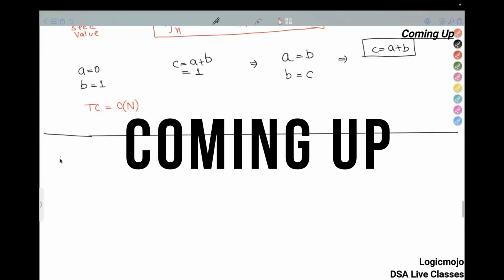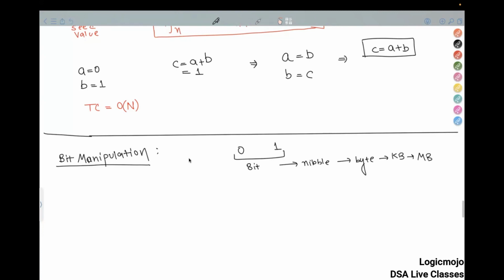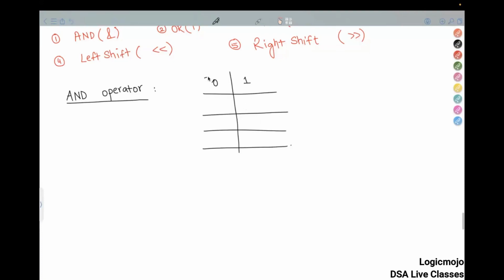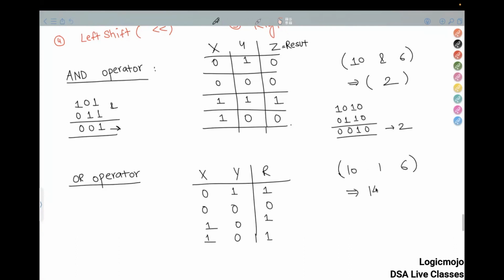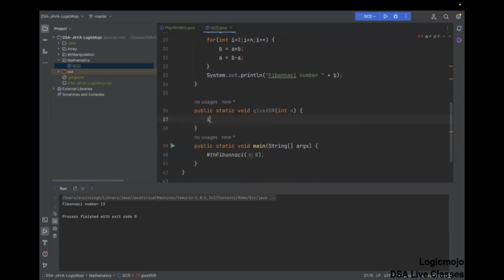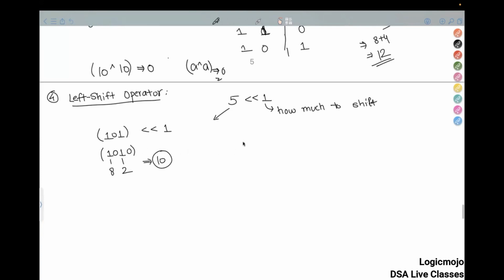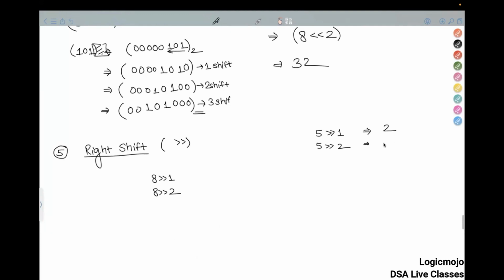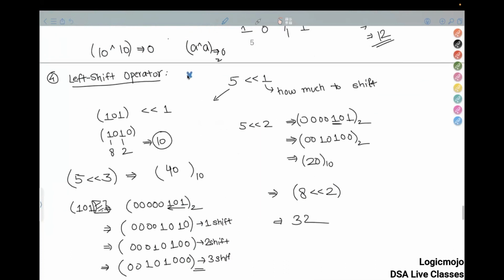Bit Manipulation in Java | Detailed Explanation | Interview Concepts | Logicmojo DSA🧠💻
🌟 Dive into the fascinating world of Bit Manipulation in Java with our detailed explanation video! In this comprehensive tutorial, we unravel the intricacies of bit-wise operations, bitwise operators, and bitwise manipulation techniques, empowering you to leverage the full potential of bitwise operations in your Java programs.

💡 Key Insights Covered:
1️⃣ Understanding Bit Manipulation: Gain a solid understanding of bit-wise operations and their significance in computer science and programming.
2️⃣ Bitwise Operators: Explore the essential bitwise operators in Java, including AND, OR, XOR, complement, left shift, and right shift, understanding their functionalities and use cases.
3️⃣ Common Bit Manipulation Techniques: Delve into common bit manipulation techniques such as setting, clearing, toggling, and checking bits, and learn how to apply them in practical scenarios.
4️⃣ Practical Implementations: Follow along with practical Java code examples and demonstrations, learning how to perform various bit manipulation operations efficiently.

🧠 Practical Demonstrations: Witness firsthand how to implement bit manipulation techniques in Java, gaining valuable insights into their applications and optimizations.

If you're eager to enhance your Java programming skills and master the art of bit manipulation, don't forget to subscribe to our channel, give us a thumbs up, and share this video with your fellow Java enthusiasts.

Ready to dive deeper into Java programming and explore advanced topics? Enroll in our live classes at Logic Mojo, where expert instructors guide you through hands-on learning experiences, empowering you to become a proficient Java developer.

🔔 Ready to unlock the power of bit manipulation? Press play and let's explore this fascinating topic together! 🌟💻